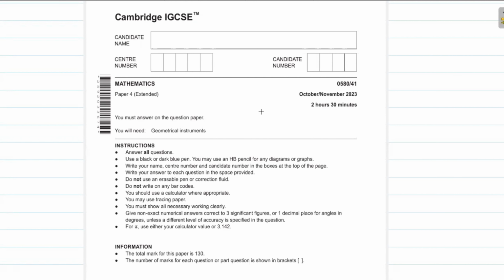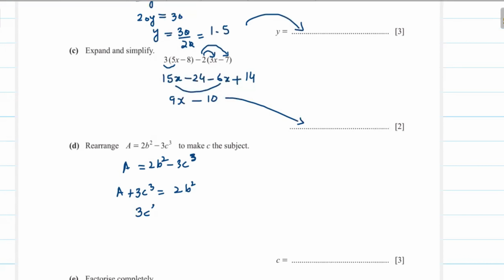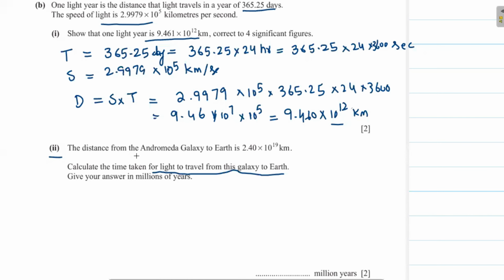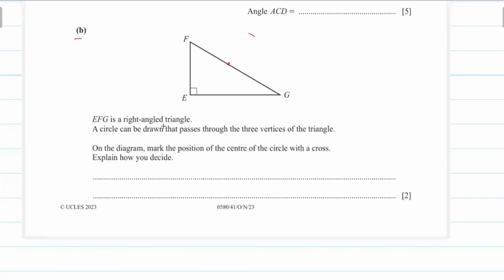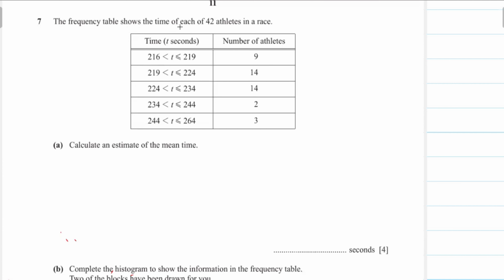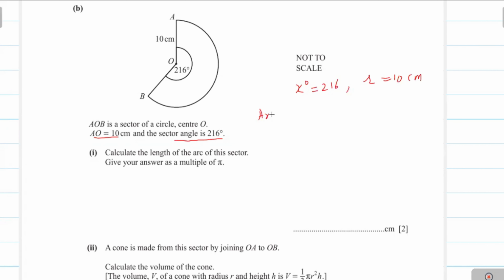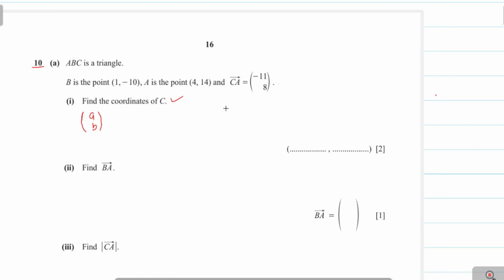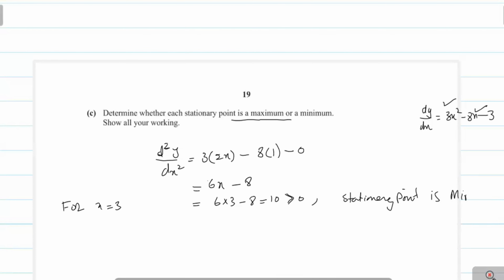IGCSE Math Paper 4 0580/43 October November 2023, 0580/43/o/n/23- Full solution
IGCSE Maths paper 4 0580/41 Extended October November 2023 full solution
TimeStamp
TimeStamp
00:00       Q1
09:57       Q2
14:09       Q3
26:52       Q4
34:17       Q5
42:48       Q6
49:06       Q7
55:00        Q8
01:04:57   Q9
01:13:18  Q10
01:20:39  Q11